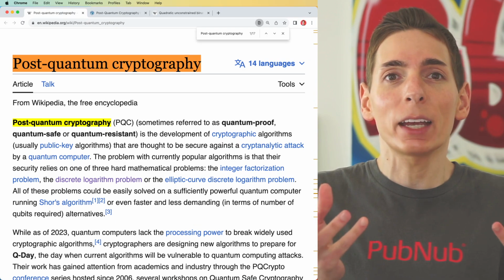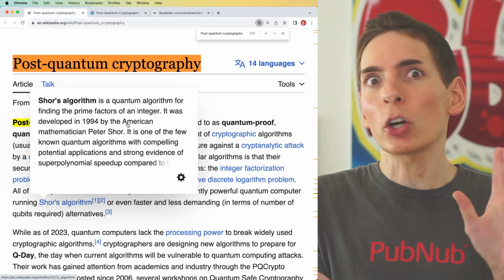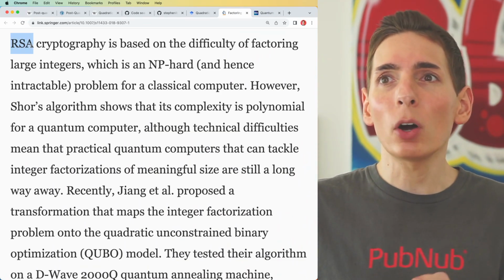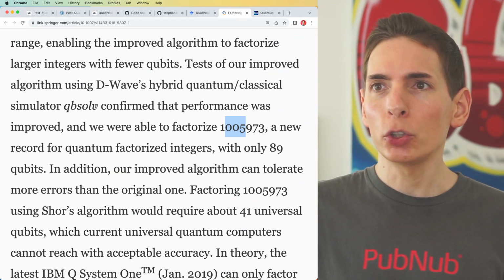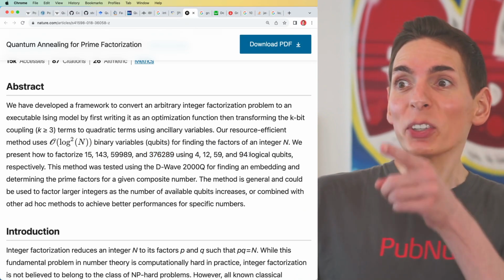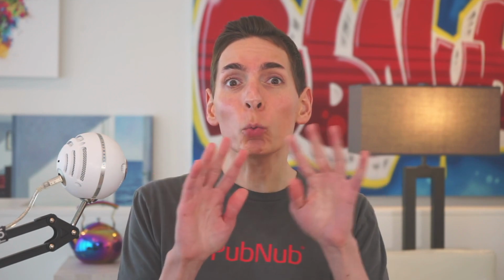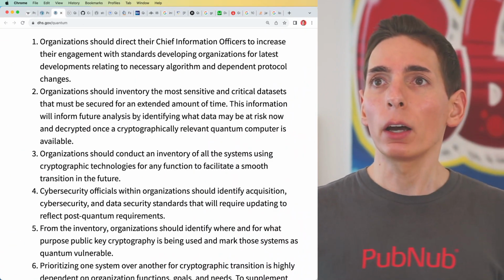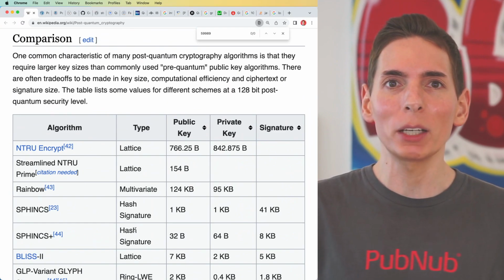Post-quantum Cryptography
Post-quantum cryptography is about creating security measures that are resistant to quantum processors. Quantum computers can calculate all potential answers for a given domain in an instant. Our current cryptography algorithms only have a set number of possible solutions, and a quantum computer can quickly create collapsed answers to crack the codes.

As of now, quantum computers aren't powerful enough to break existing algorithms. they're advancing fast. But it's good to know that current symmetric cryptographic algorithms and hash functions are still considered secure. In the near future, we'll need to pay more attention to public key cryptography, which is at risk from quantum processors.

There are three main kinds: integer factorization, discrete logarithm and elliptic curve discrete logarithm. All these types can be solved by Shor's algorithm, but we need a quantum processor with enough power or qubits. The Department of Homeland Security in the US has a plan.

It's aiming to establish a preferred algorithm for commercial products by 2024. In the meantime, we should start assessing our risks and take steps towards a transition. As always, it's crucial that we prioritize based on the sensitivity of our data.

Cryptographic stores, particularly those holding passwords or root keys, should be top of the list. While this might seem daunting, there is a light at the end of the tunnel. There are already candidate algorithms out there that are quantum resistant.

The key sizes are larger, but that's the price we pay for security in the quantum age.